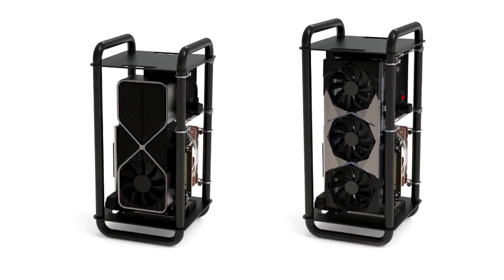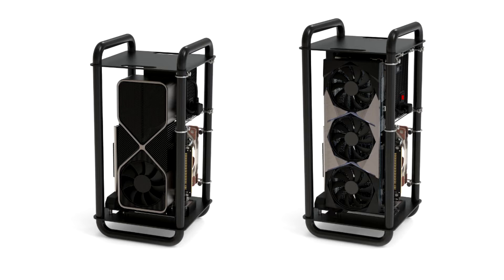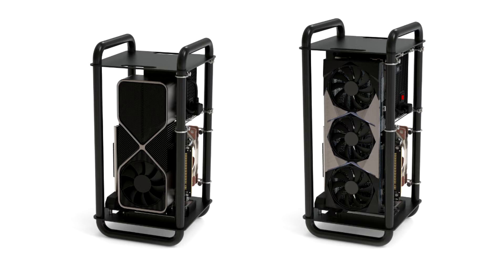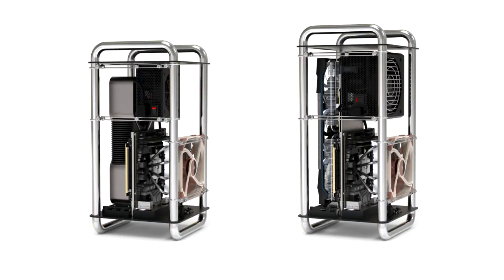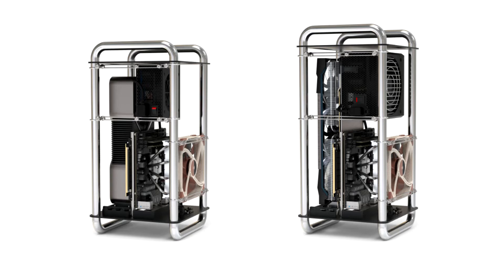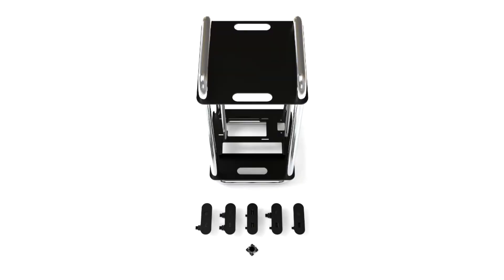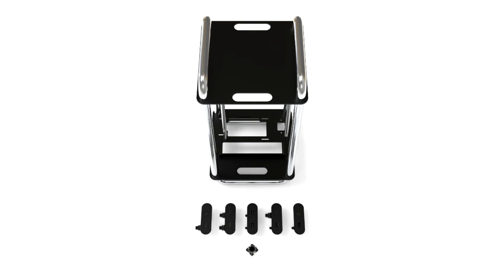Streacom Announces the DA6 Chassis